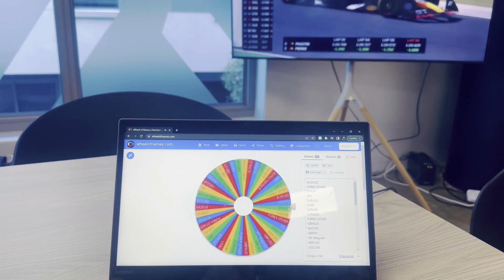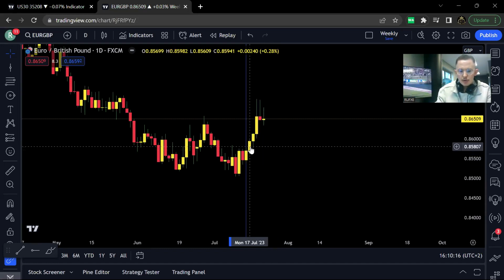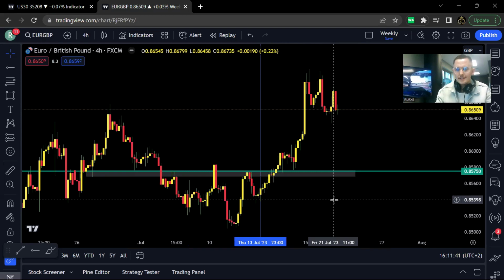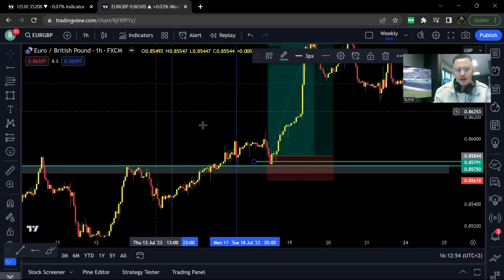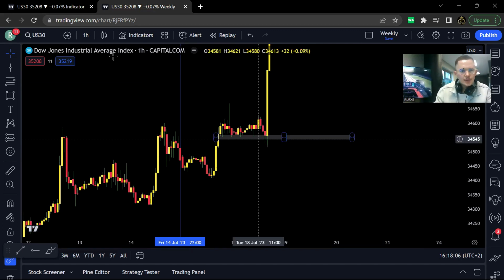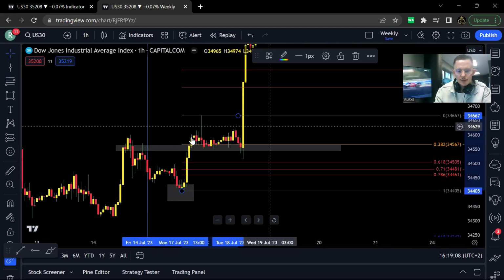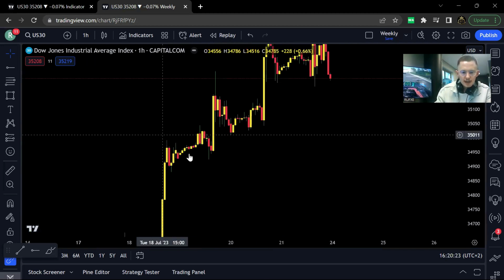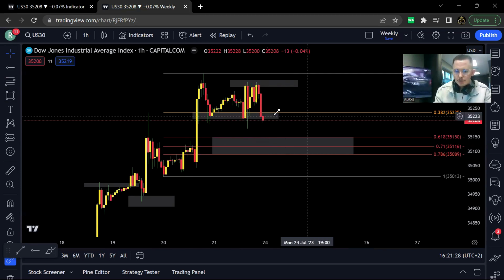I Discovered the Secret to US30 Trading with RaiseFX (Strategy)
FREE 6 MONTHS COURSE:

Free Course

Linktree